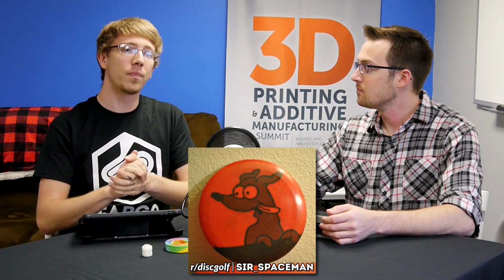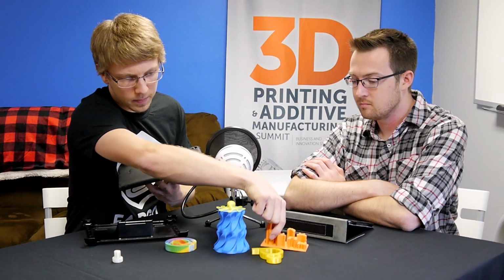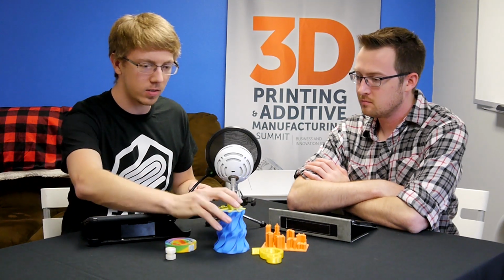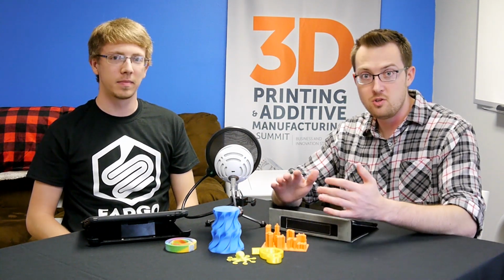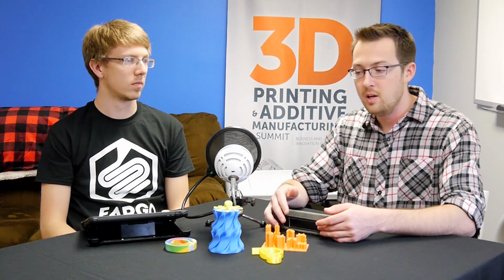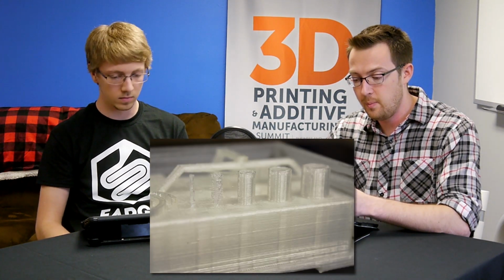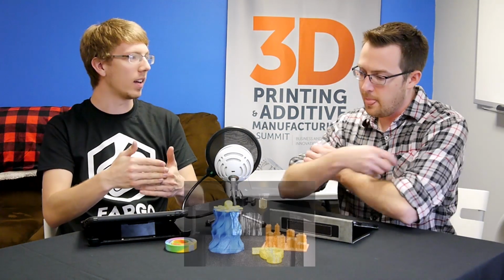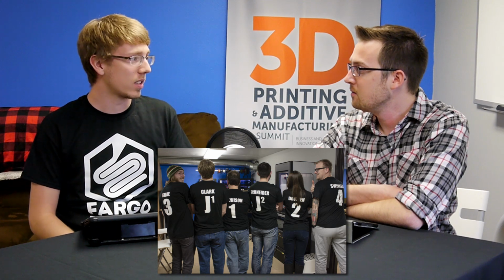Fargo 3D Printing Show: Episode 8 - Z18 & Helper Disks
The Z18 has landed!
John and Jake talk about MakerBot Replicator Z18 and the simple yet effective "helper disk."

Enter for a free spool of filament! Send us your company's t-shirt, and Jake will wear it on the podcast. You'll also be entered into a drawing for a free spool of filament! Just send it to this address:

Fargo 3D Printing
3041 1/2 Main Ave